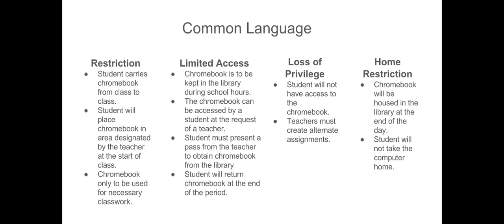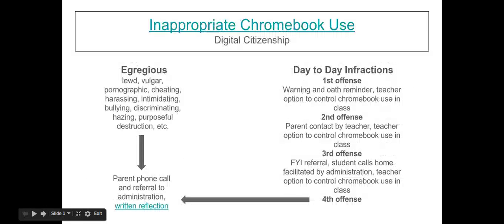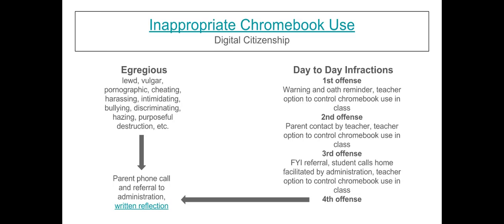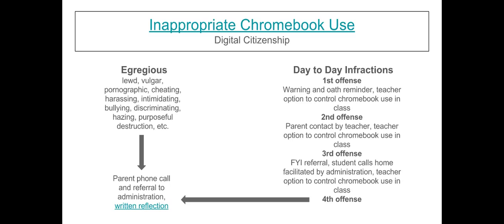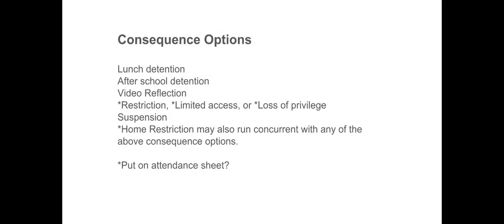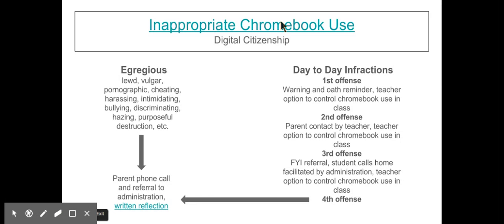Inappropriate Chromebook Use